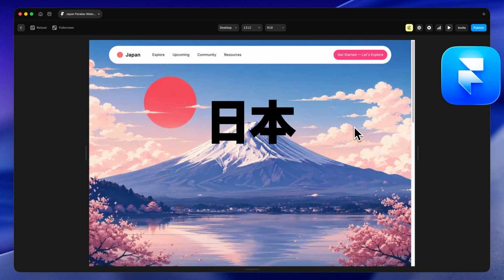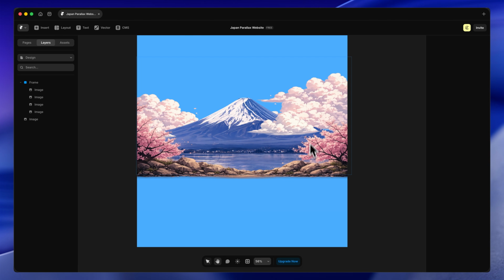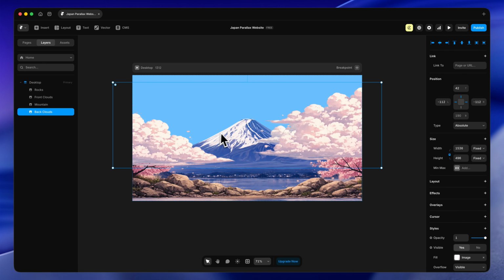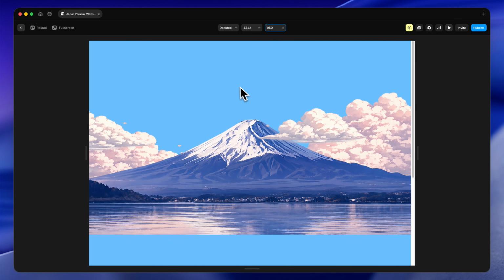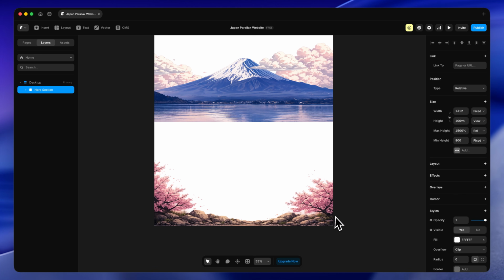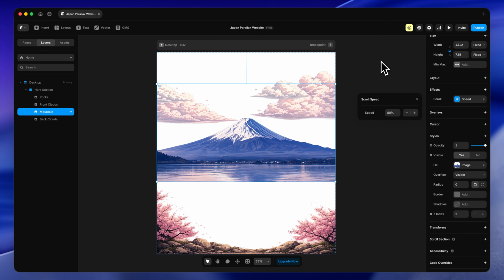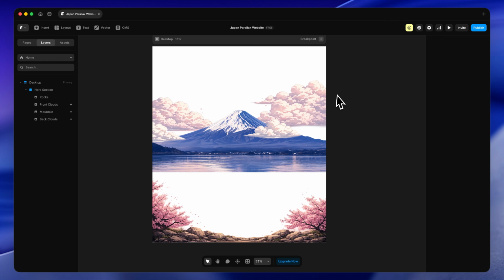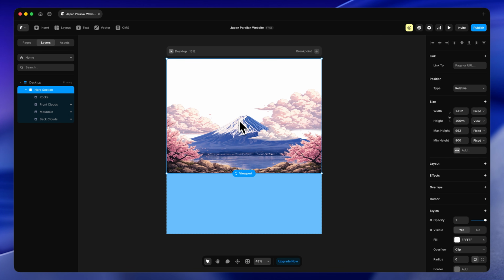Make ANY Website Feel Premium (Framer Parallax Tutorial)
Transform a boring hero into a premium parallax experience in Framer—no code needed.

Make ANY Website Feel Premium (Framer Parallax Tutorial)framer